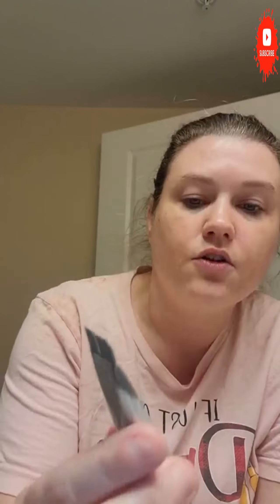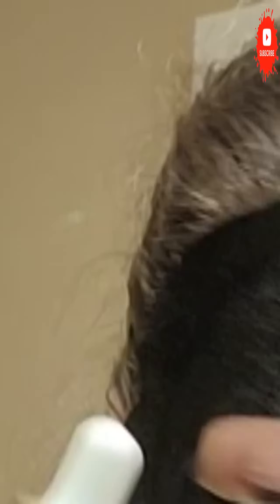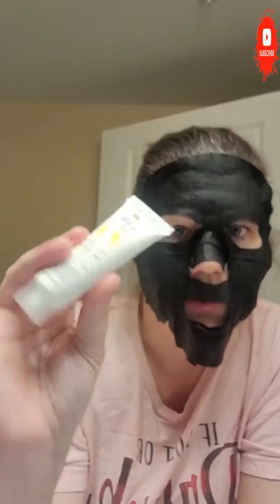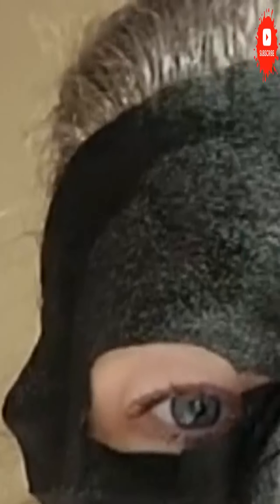Skincare Sunday: oily skin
New Hairstyles Tutorials | Amazing Hair Color Transformations

If you have any questions or suggestions please contact

The beauty of a woman is not in a facial mode but the true beauty in a woman is reflected in her soul